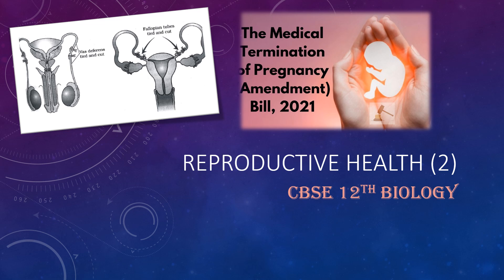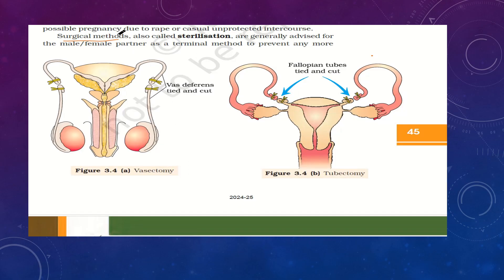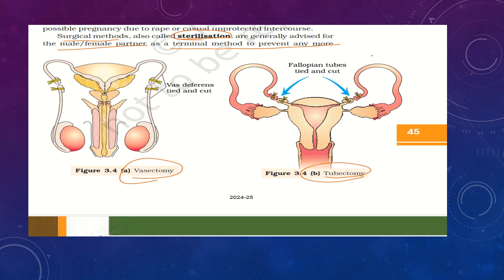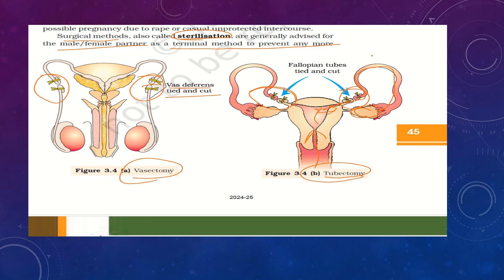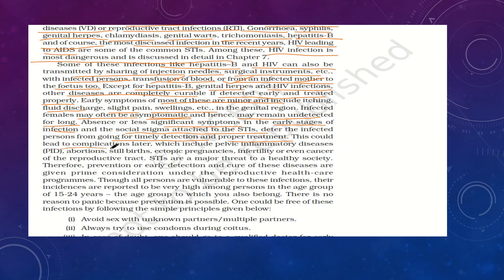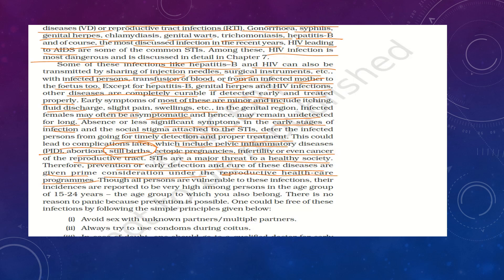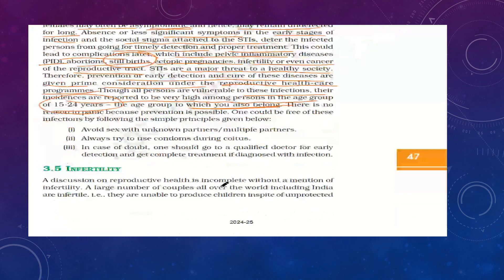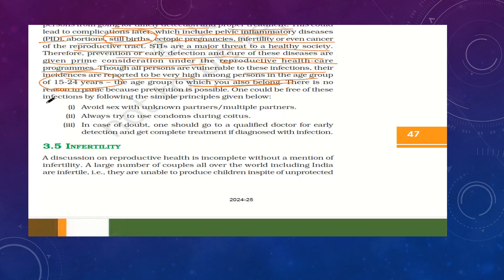Reproductive Health Class 12 Biology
In this video I have discussed in detail about the surgical methods of contraception i.e vasectomy and tubectomy. I have also discussed about the medical termination of pregnancy and sexually transmitted diseases.
Please go through the links given below for full description of the previous lesson Human Reproductive System in details in different episodes